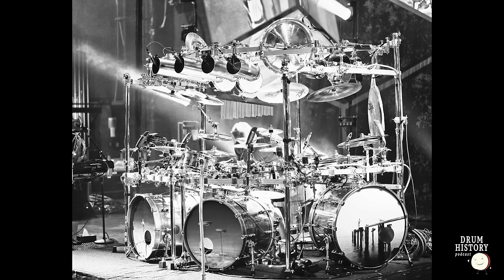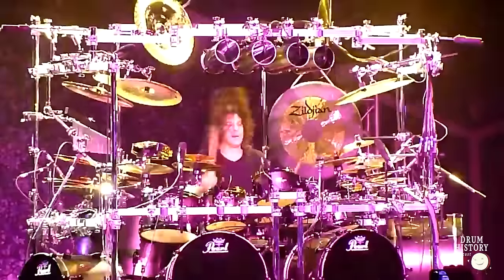Designing a Mega Drum Set with Mike Mangini - EP 230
Mike Mangini is famous for being an incredibly talented drummer and teacher, but also for creating some of the most elaborate and breathtaking drum sets of all time. He breaks down his first kit, which he used with Extreme, consisting of RotoToms in an 'Apex Shape.' Then, we jump to his 2010s Dream Theater kit, which was a modern marvel of drum set engineering. After that, we discuss his current kit, used for his great new album, 'Invisible Signals,' and learn about the WHY and HOW he creates the design and shape of these kits.

Mike also shares how his passion for science, math and the human brain influences his choices when it comes to building his kits and performing.

Mike will be doing a Masterclass tour across the USA in February and March 2024 - check out his site to learn more about that and all things Mangini!

Also, check out Mike's album 'Invisible Signs' on all streaming platforms.

**DRUM HISTORY MERCH**

** 30 DAY FREE DRUMEO TRIAL **